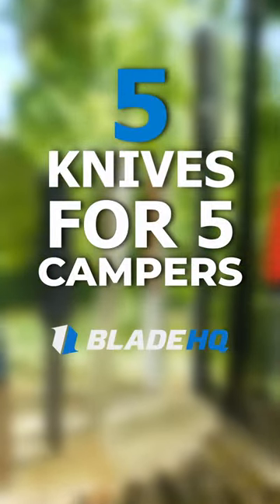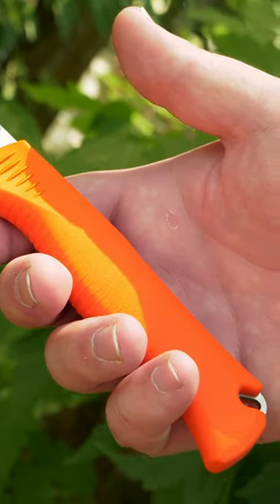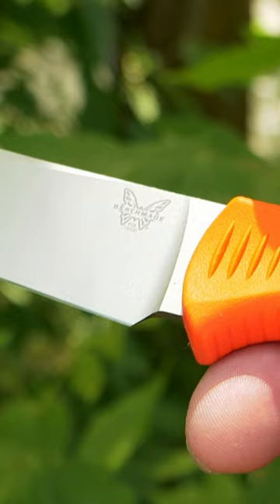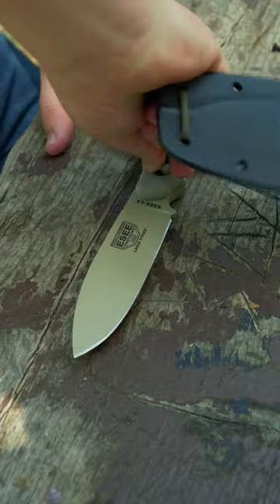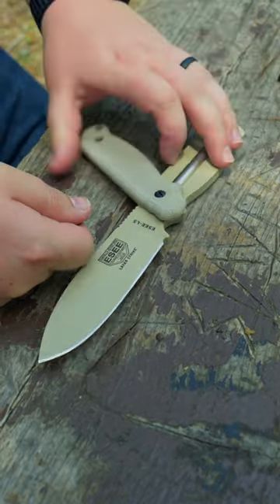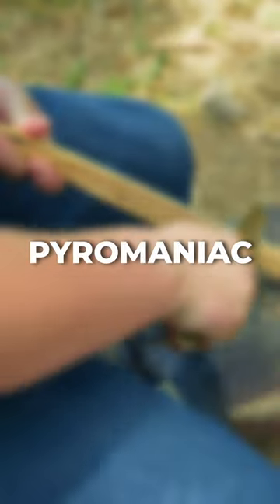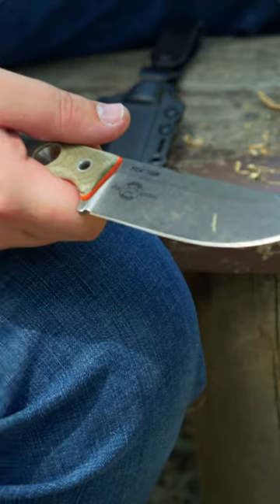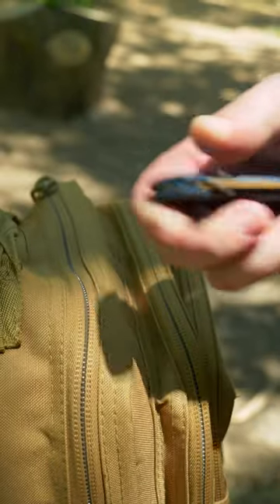5 Knives for 5 Campers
Which type of camper are you?